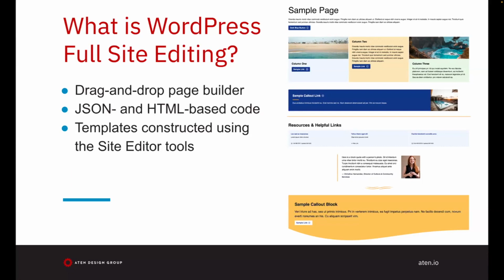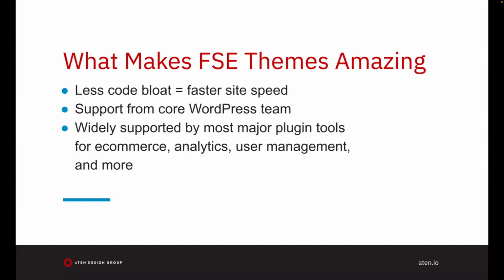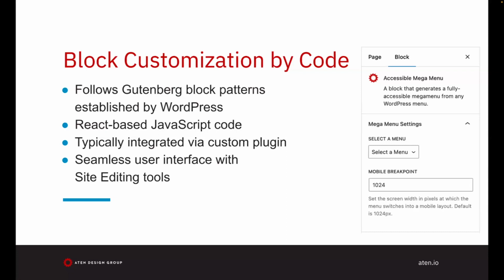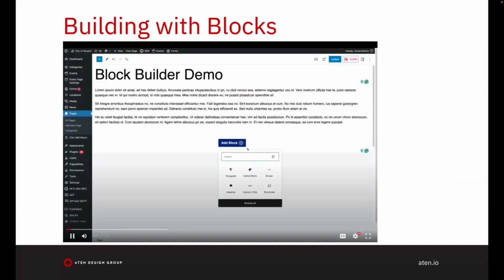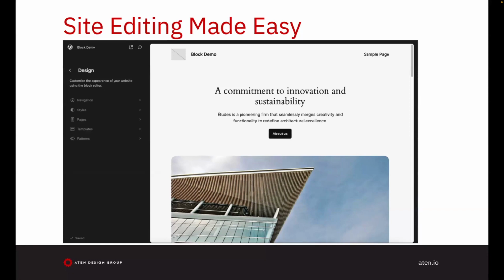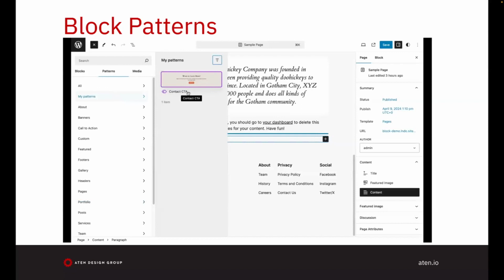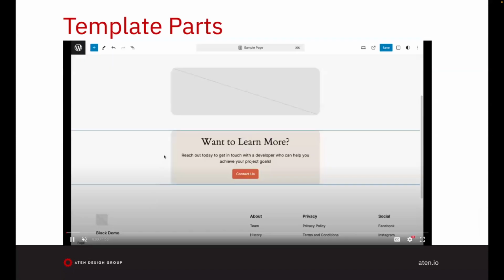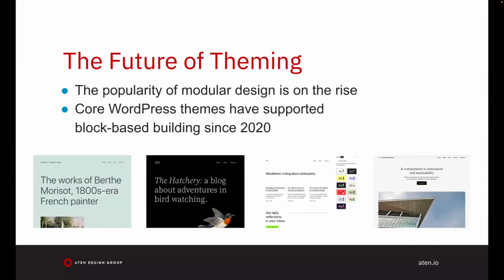Beyond Templates: Exploring the Future of WordPress Content Creation with Full Site Editing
Explore the revolutionary world of WordPress Full Site Editing, empowering you to take control of your website's content. Discover the power of block-based editing and learn how to craft visually cohesive and highly functional layouts with ease.

Whether you're a seasoned WordPress user or just beginning your content creation journey, join Aten's WordPress Developer, Eli Frigoli to learn about the latest authoring tools available in the ever-evolving landscape of WordPress.

Learn more about Aten's WordPress work at aten.io.